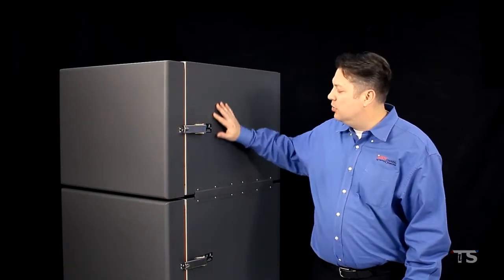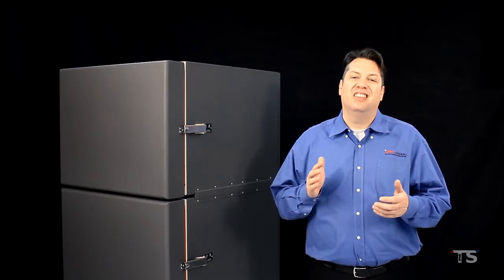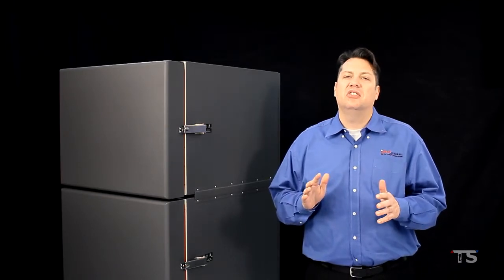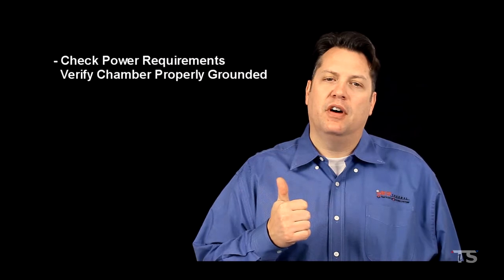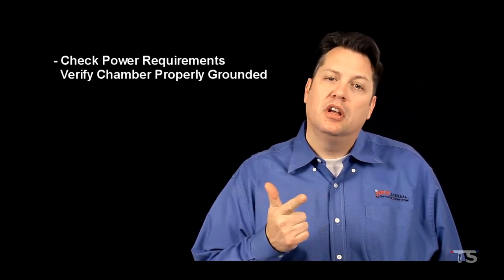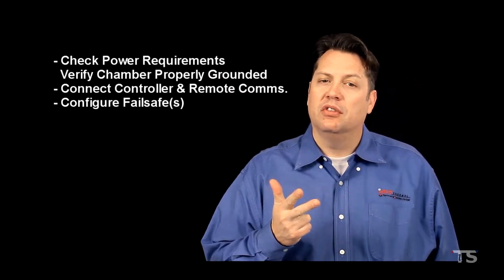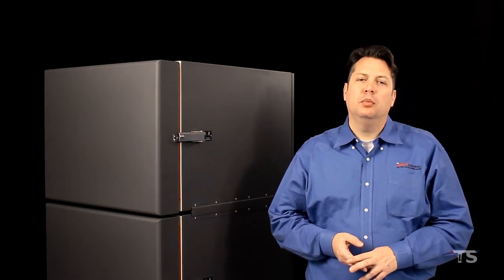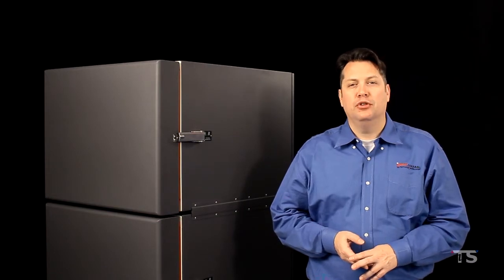1.1_Lesson_Overview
Video Training Course: Liquid Nitrogen Thermal Chamber
1.1_Lesson_Overview